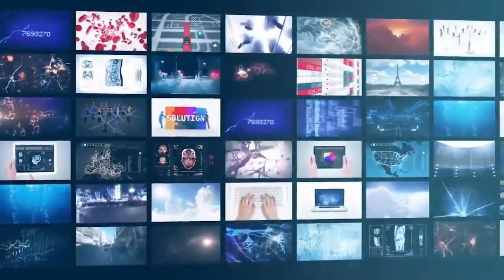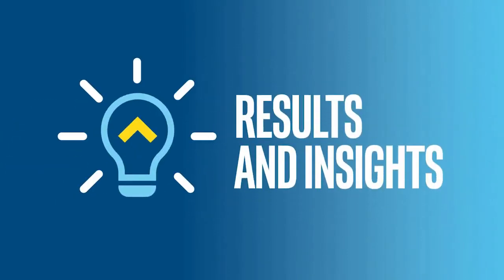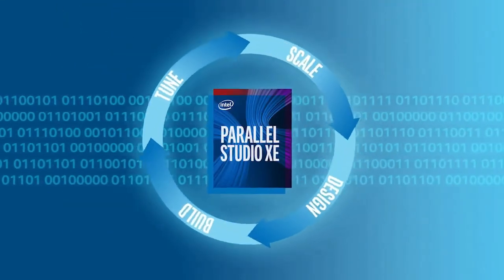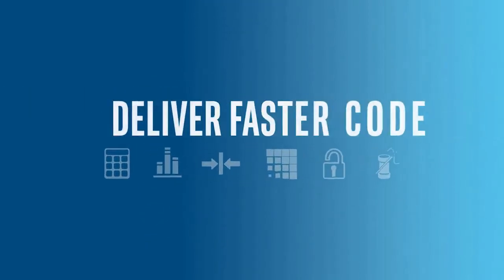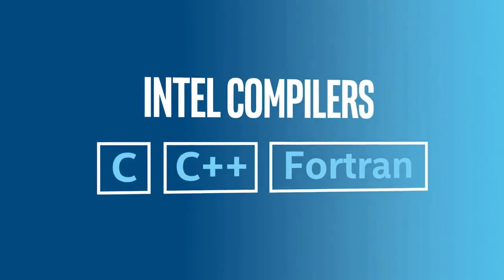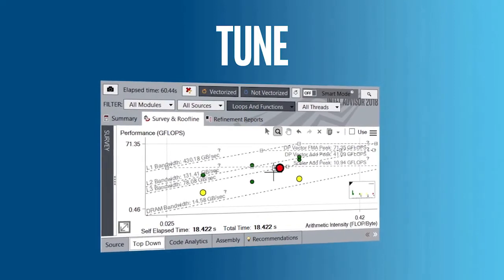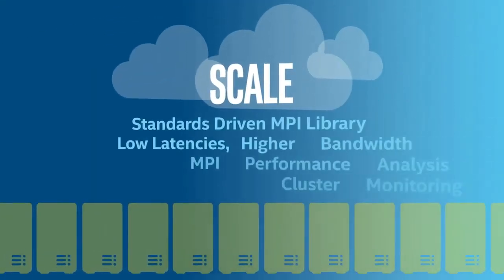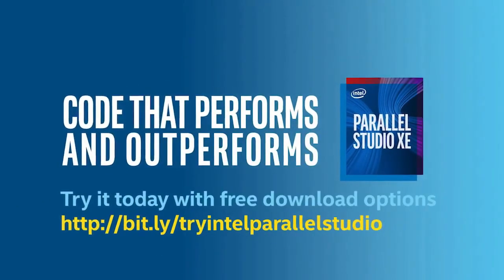Intel Parallel Studio XE 2020 Fortran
Assalamualikum.Jajakallahu khairan our Brothers and sisters for visiting our channel.